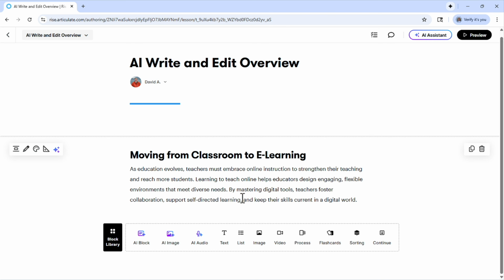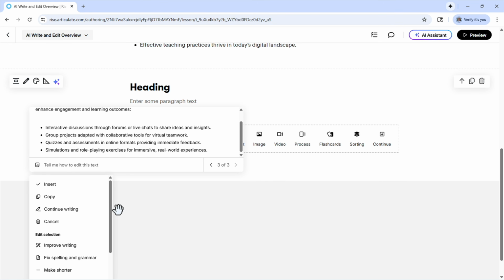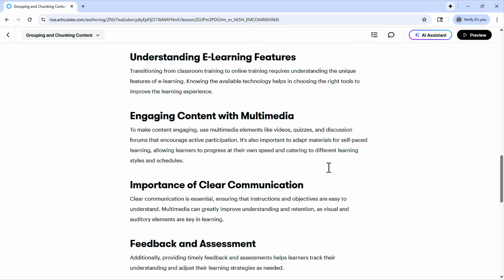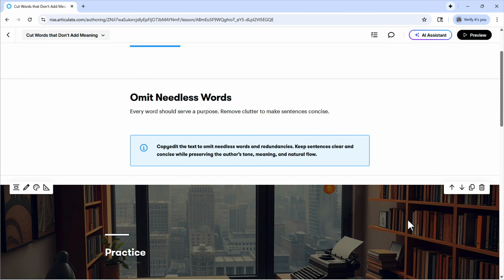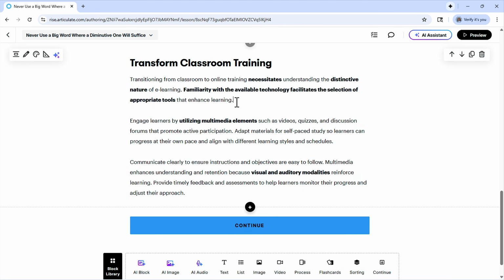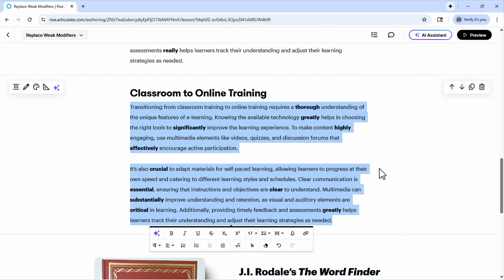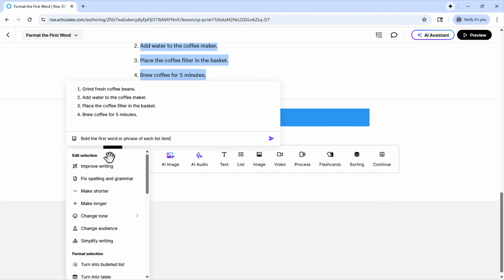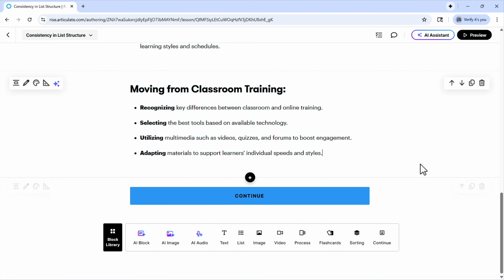15 Custom Writing Prompts for AI Assistant in Storyline 360 and Rise 360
Learn how to use AI Assistant in Articulate Rise and Storyline as your personal copy-editing partner. In this class, I’ll show you how to move beyond the built-in options and start using open prompts to get exactly the kind of editing help you want right inside your course.

You’ll see how small tweaks to your prompts can make a huge difference in how your writing sounds and how it connects with learners. I recorded the class in Rise 360 since it’s a little easier to show everything in the scrolling format, but everything you’ll learn works exactly the same in Storyline 360.

00:00 Introduction
01:28 Overview of AI Assistant write and edit
07:01 Fix spelling and grammar
09:00 Grouping and chunking content with AI Assistant
12:26 Editing for active voice
14:30 Make the paragraph the unit of composition
17:10 Omit needless words
19:06 Keep related words together
21:06 Avoid fancy words
23:02 Using parallel construction
25:51 Replace weak modifiers
28:16 Ensuring visually balanced lists
30:32 Maintaining consistency in sentence beginnings
31:55 Format the first word in lists
33:11 Change the colors of bold formatted words
36:03 Visually balanced lists